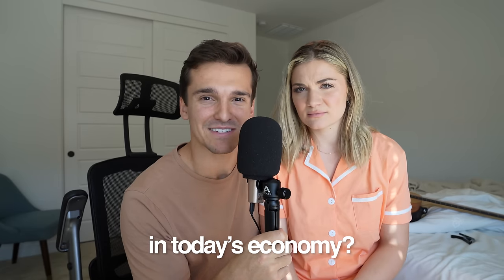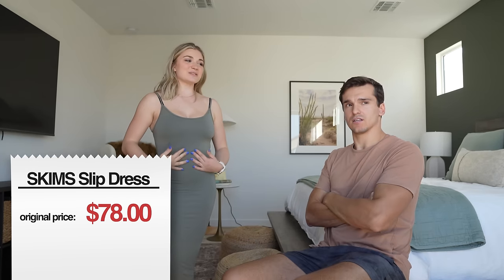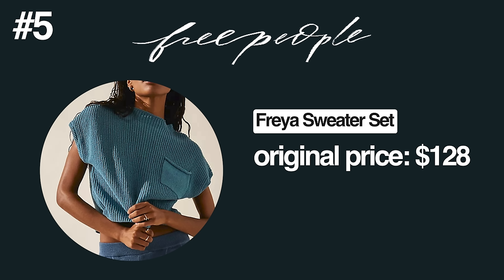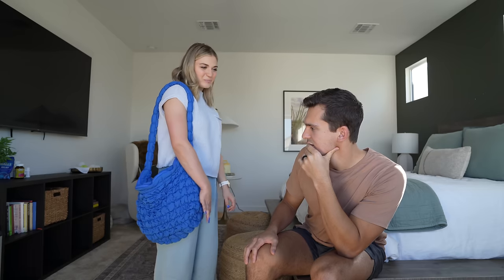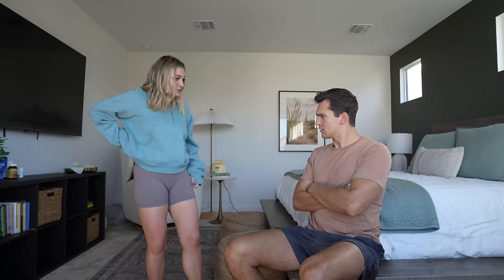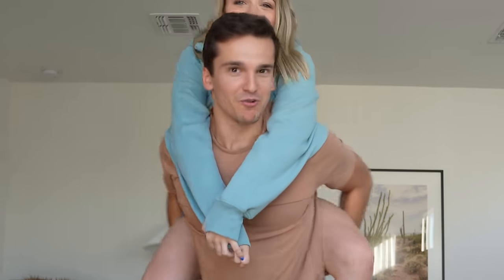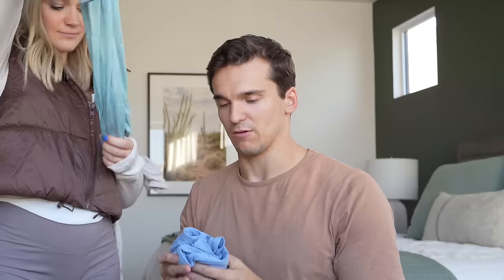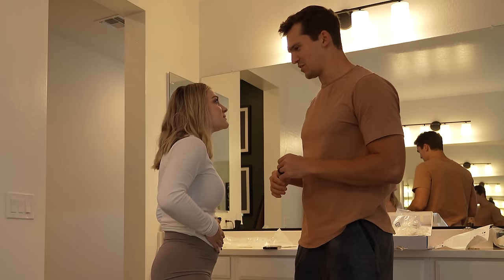Trying VIRAL Amazon Dupes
Today we tested VIRAL Amazon dupes for brands like lululemon, SKIMS, Alo Yoga, Stanley, Free People, Dyson, and more!

Links to dupes:

Align biker shorts dupe

Scuba sweatshirt dupe

Align tank dupe

Stanley dupe

Free People 2 piece lounge set dupe

Free People sweater dupe

Align leggings dupe

Skims lounge set dupe

Skims bodysuit dupe

Free People bag dupe

Kyte Baby onesie dupe

Alo Yoga vest dupe